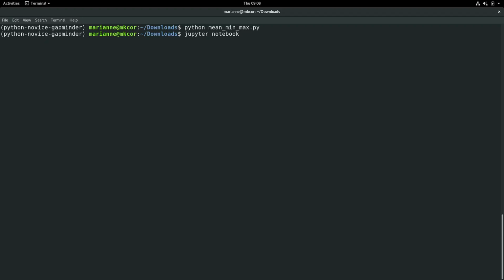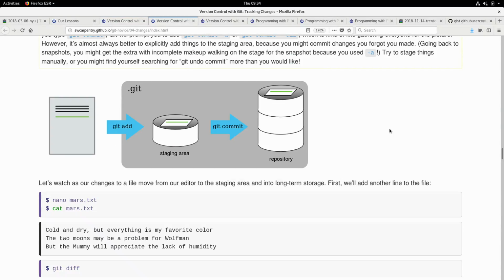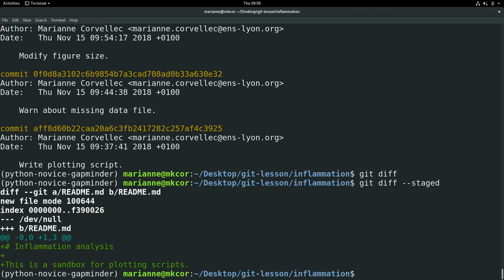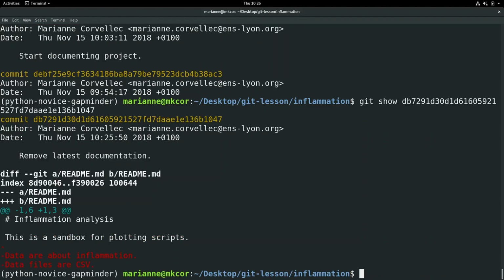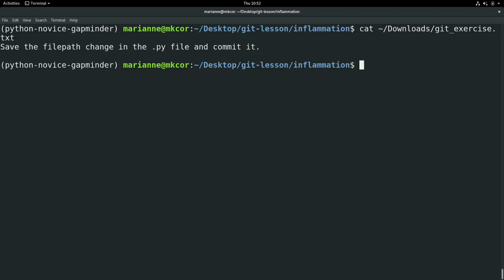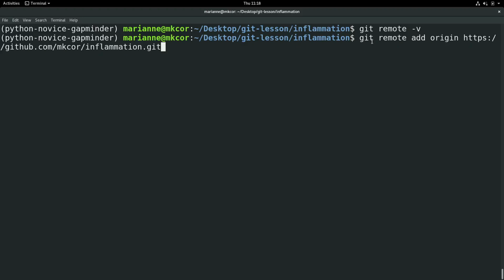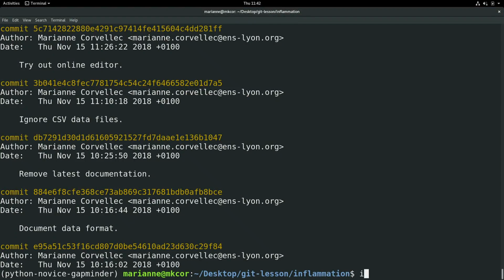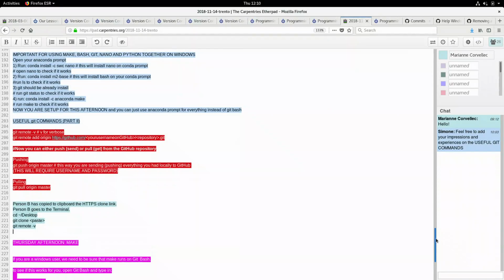Live stream di UniTrento Ingegneria Civile Ambientale e Meccanica